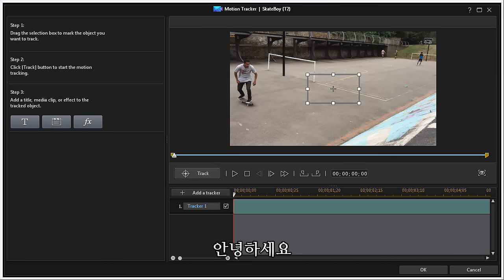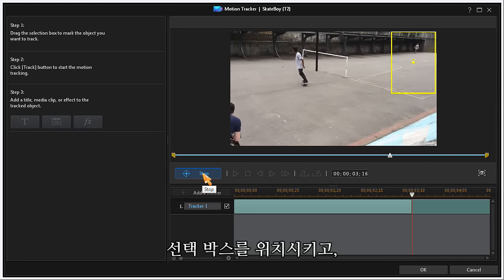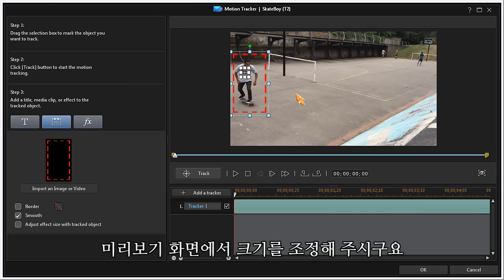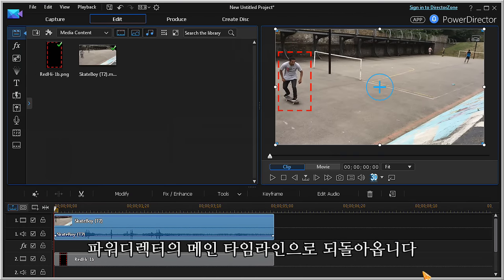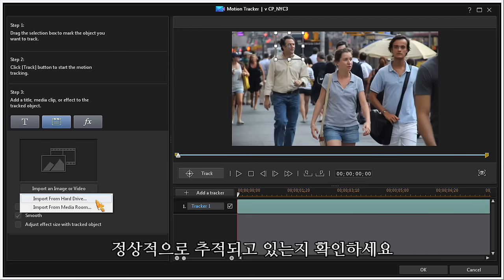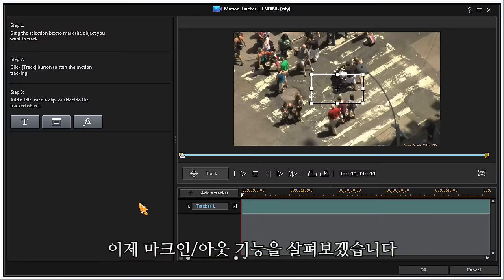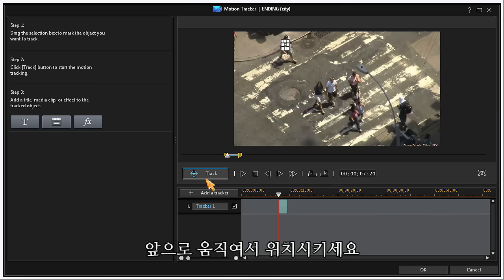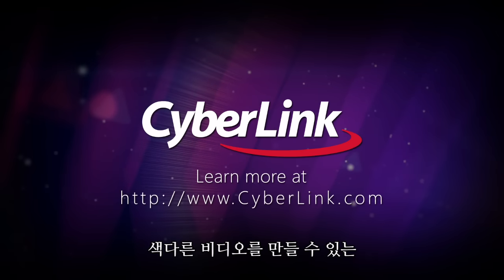CyberLink 파워디렉터 | 모션 추적 도구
파워디렉터의 모션 추적 도구로 영상 속 움직이는 물체에 이미지, 텍스트, 효과를 추가하는 법에 대해 살펴보세요.